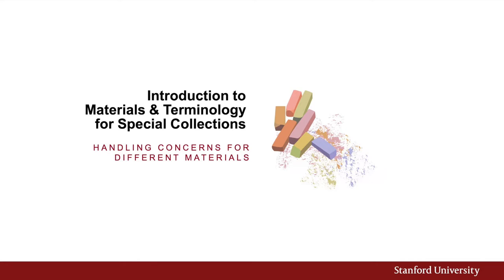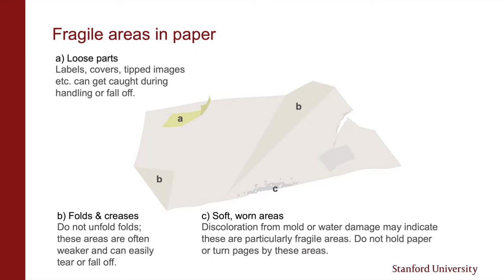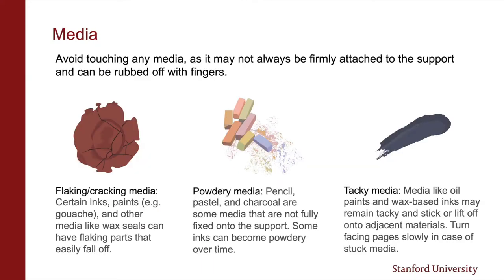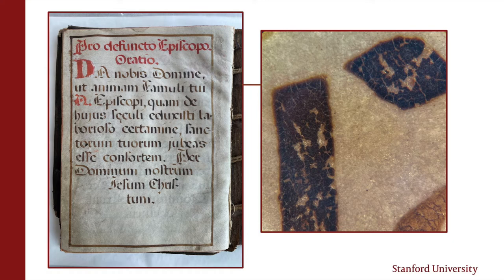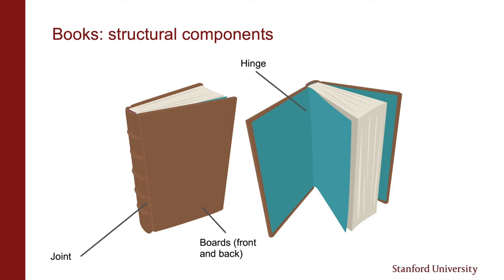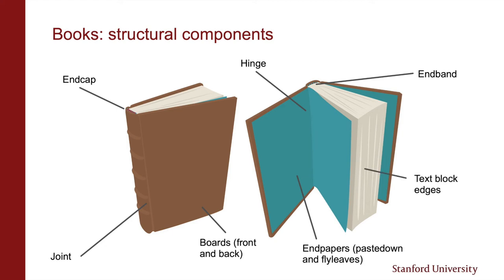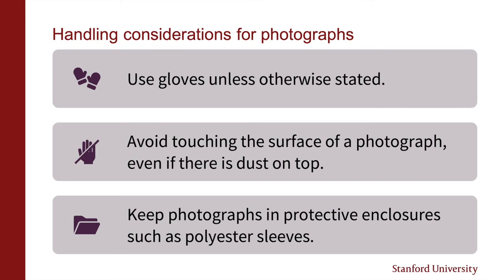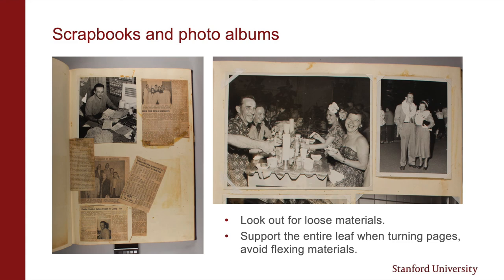Stanford Handling: Intro to Special Collections Materials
Conservation Services at Stanford Libraries has put together this series of videos on care and handling of library and archive materials so that library users can help us in preserving our collections for future generations. This section is an introduction to handling concerns for materials frequently found in our special collections..